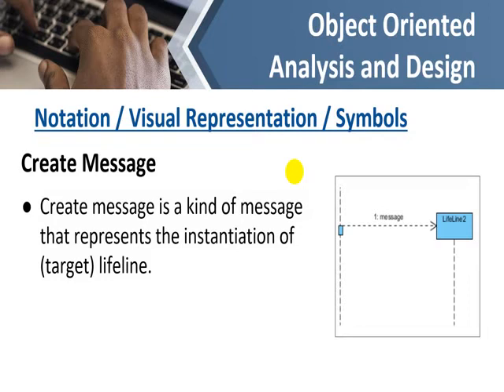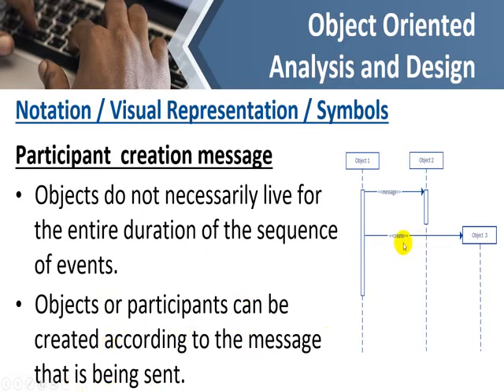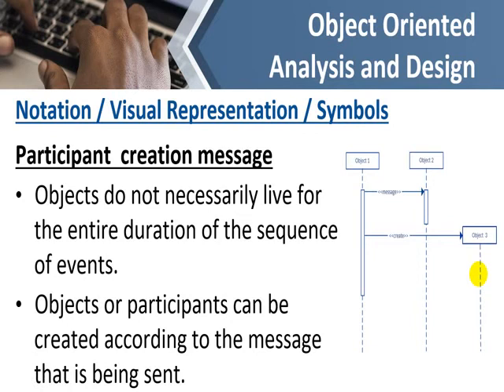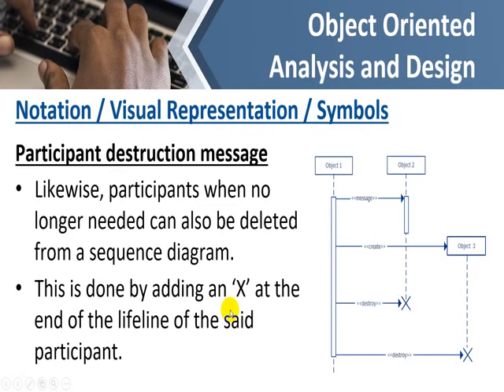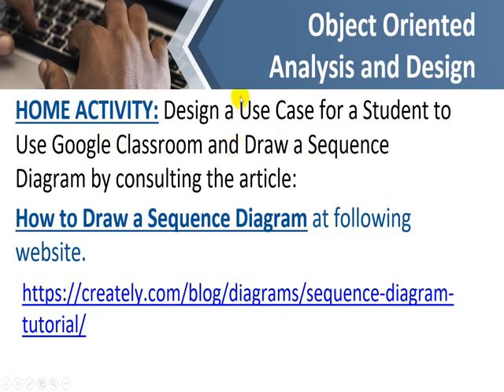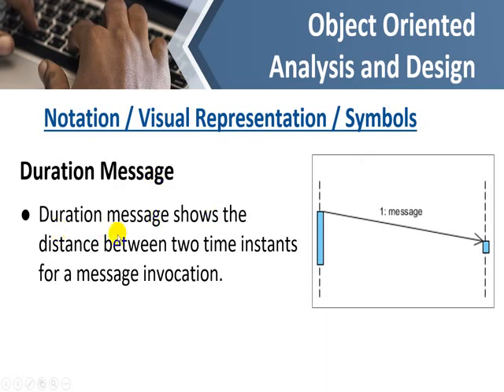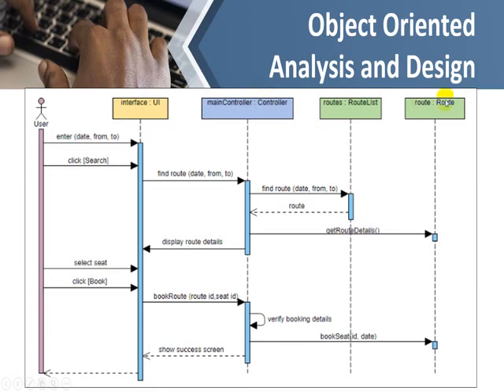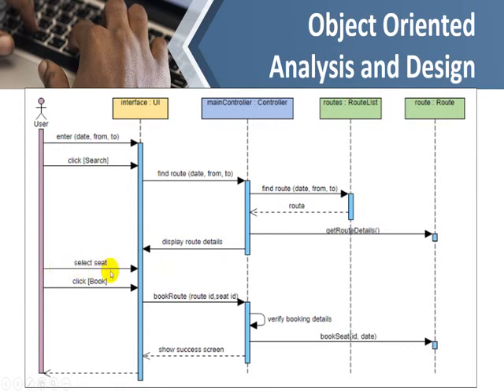Sequence Diagram for Beginners-II: Object Oriented Analysis and Design (OOAD)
This series of Lectures for Beginners is to teach UML in a very easy and understandable manner.
'This lecture is 2nd part of "Sequence Diagram for Beginners-II" to teach Basics of Sequence Diagram.